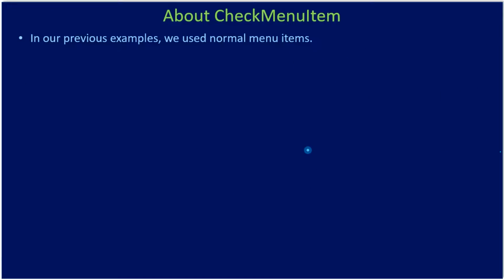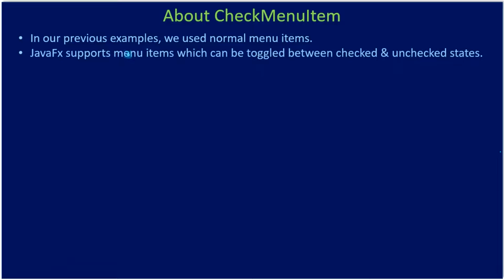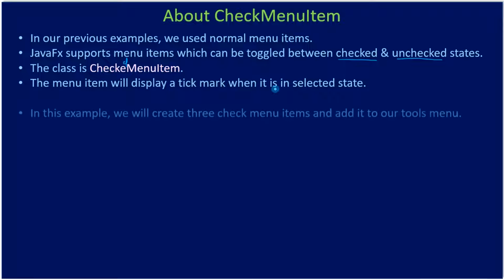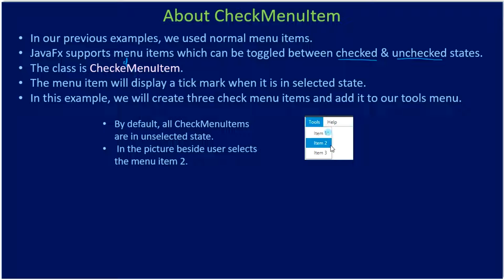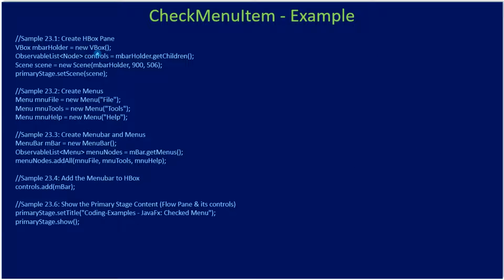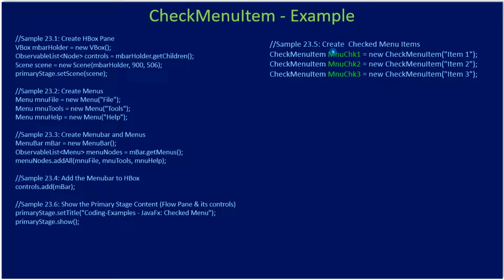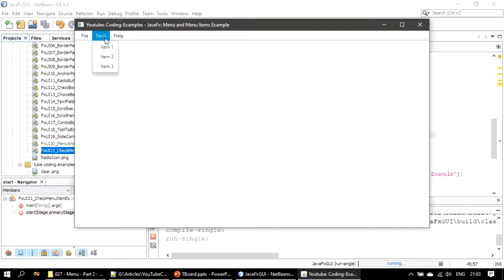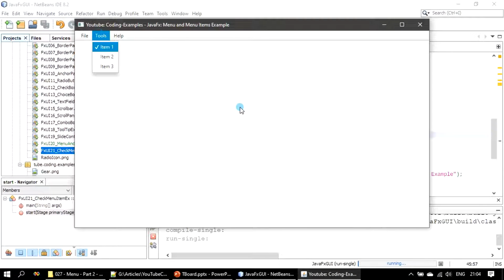Menu | Part 3 - Checked Menu Items | JavaFx GUI Tutorial #028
In this JavaFx UI Tutorial, we will learn how to display a check menu item within the Menu.